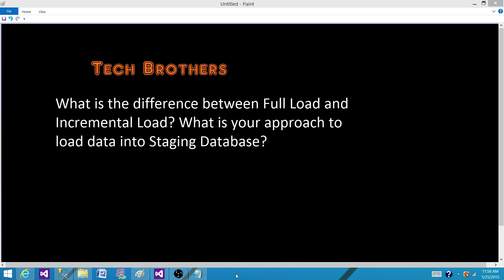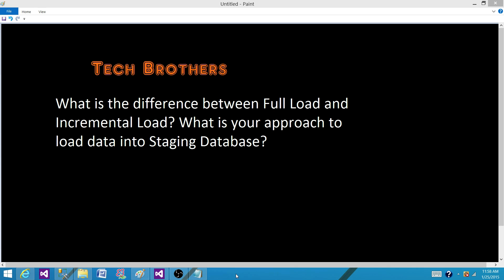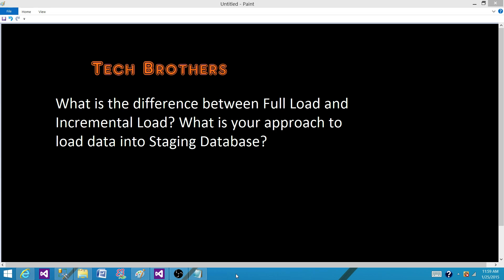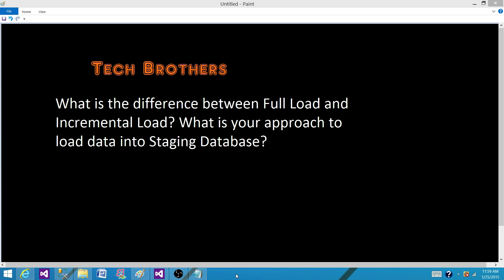Difference b/w Full Load and Incremental Load - SSIS Interview Questions & Answers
SQL Server Integration Services Interview Question "What is the difference between Full Load and Incremental Load? What is your approach to load data into Staging Database?"